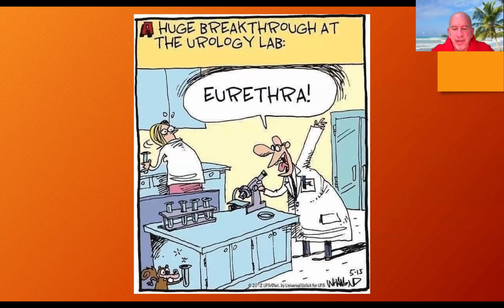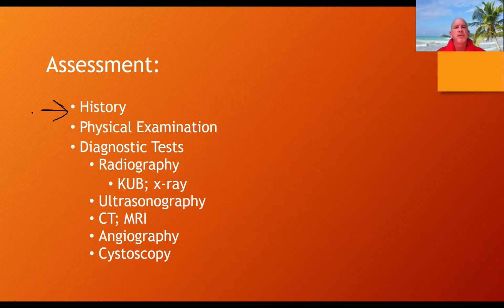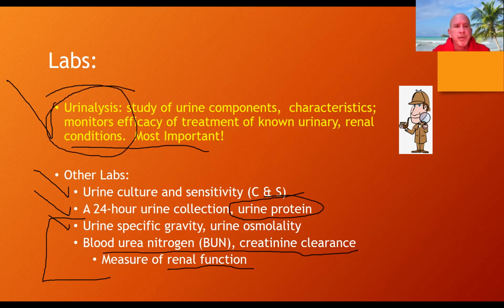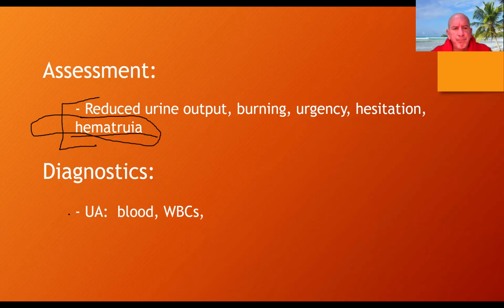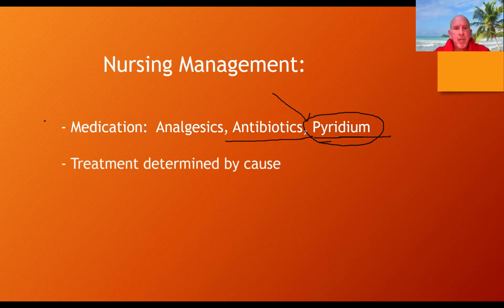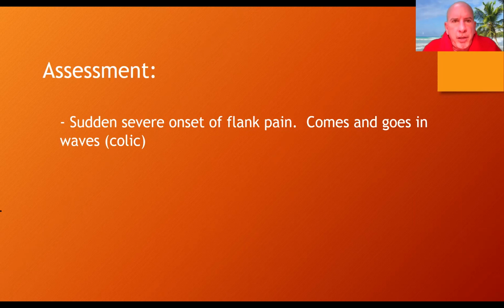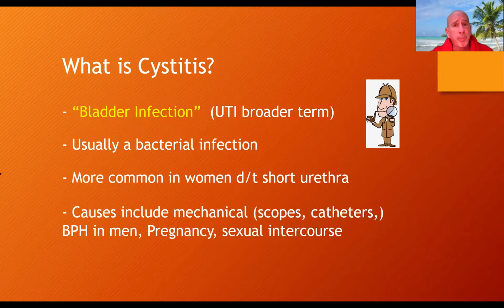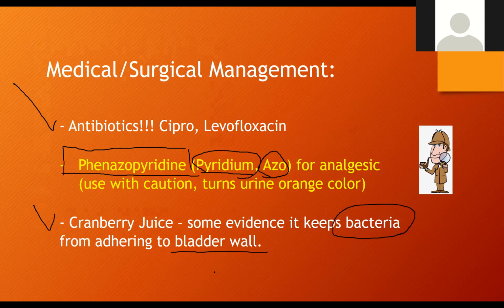Elimination Part A Fall 2020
Nursing Concept of Elimination covering the lower Genitourinary System